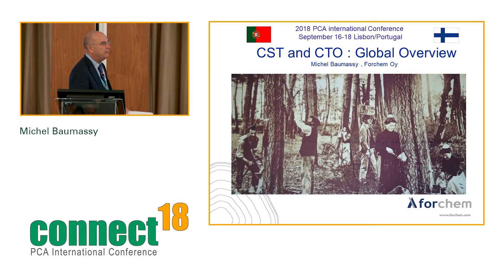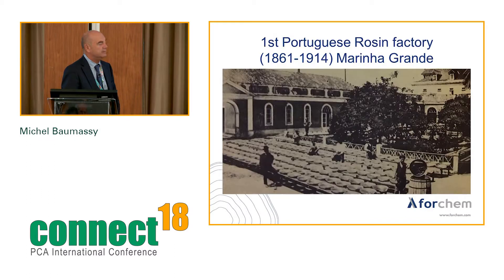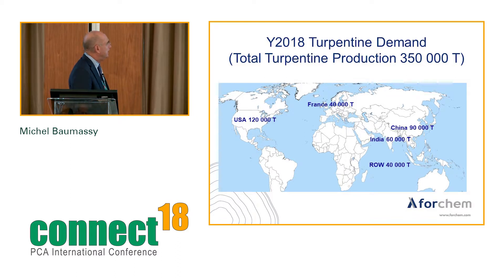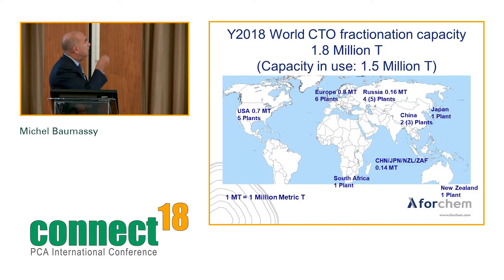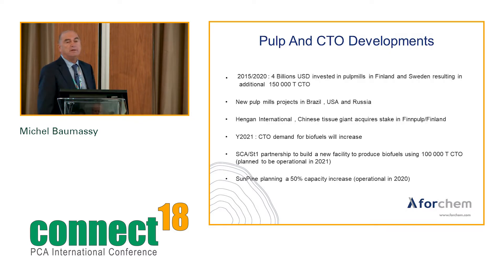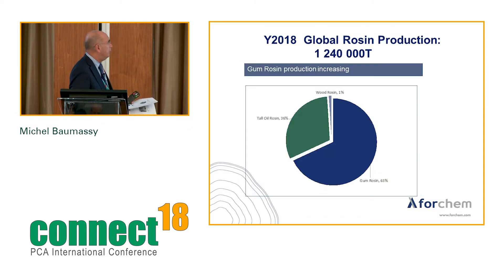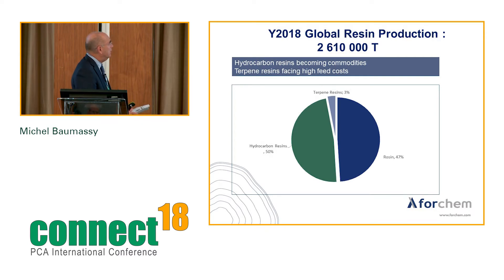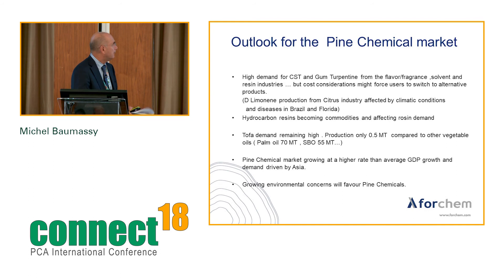Michel Baumassy- CST and CTO: Global Overview and Trends- English version- 18 Sept. 2018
The Talloil and Crude Sulphate Turpentine industries are more than 100 year old sustainable and non-subsidized industries. Around 2 Million tonnes of Crude Talloil (CTO) and 200 000 T CST are produced annually, from the 44 Million tonnes of Softwood Kraft pulp . Ongoing Investments in pulpmills to follow the increasing demand of packaging materials and tissue/hygiene products will bring additional volume of CTO and CST and participate to the growth of the Pine derived chemicals market. CST production is now exceeding the volume of gum turpentine. Rosin acids and fatty acids are the most valuable constituents of the CTO plus Tall oil pitch, a bio-fuel . 450 000 tonnes of Tall Oil Rosin , 460 000 T of Talloil fatty acids will be produced in 2018. Rosin derivatives are facing fierce competition from hydrocarbon resins which are gaining market shares . The Pine derived chemical market is growing 4 to 5% per year at a higher rate than the average GDP growth. Asia will have the fastest growth and will drive the demand. Growing environmental concerns will favour the demand for Pine chemicals relying on a sustainable value chain.